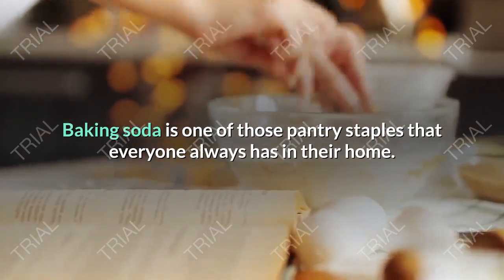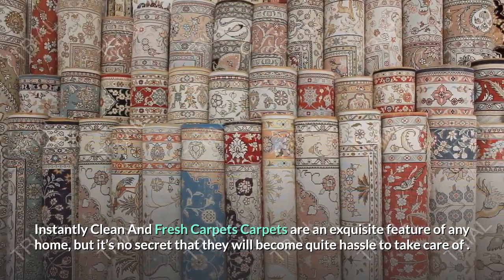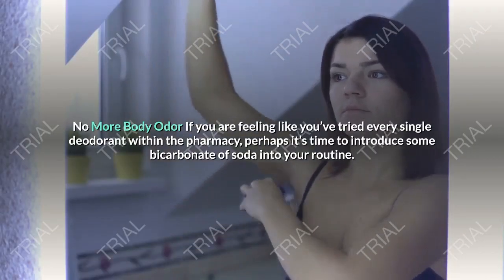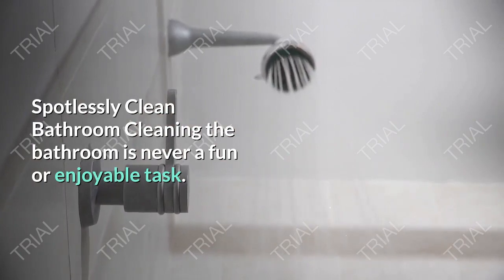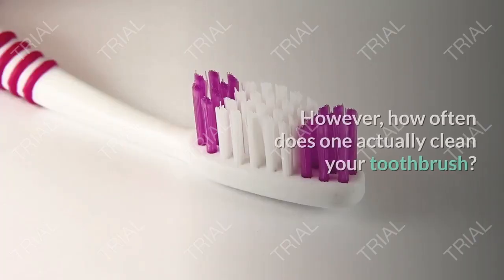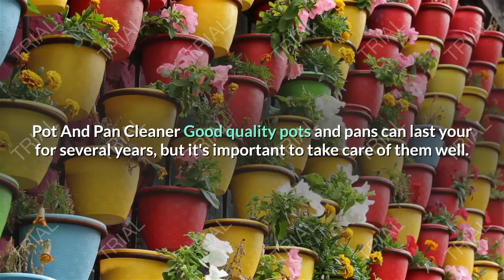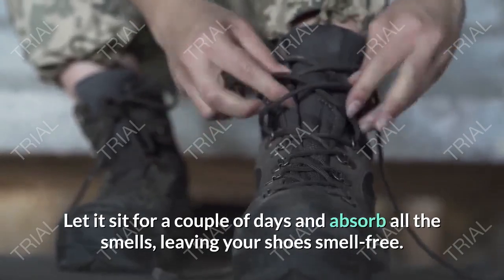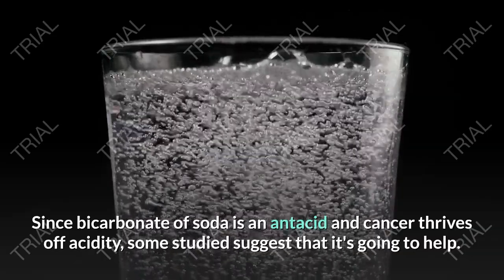Baking Soda Hacks That Will Change Your Everyday Life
Baking soda is one of those pantry staples that everyone always has in their home. While it’s common knowledge that it’s used in baking, as is suggested in its very name, baking soda has many other uses that can make your life a whole lot easier. These are the best uses for baking soda that you never knew and wish you’d known sooner!

Cleaning Fresh Produce
Keep you fruits and veggies clean as can be by mixing one teaspoon of baking soda to every 2 cups of water and letting the produce soak in the mixture. This will ensure that any dirt, pesticides, and general unwanted gunk gets cleaned right off. Rinse thoroughly and enjoy!
Instantly Clean And Fresh Carpets
Carpets are a wonderful feature of any home, but it’s no secret that they can become quite a hassle to maintain. If you find yourself vacuuming non-stop and still feeling dissatisfied with how your carpet looks, try sprinkling baking soda onto the carpet and scrub with warm water. You can also leave it to soak overnight and then vacuum away any excess in the morning. Your carpet will look good as new.